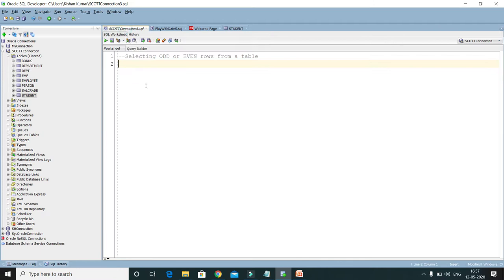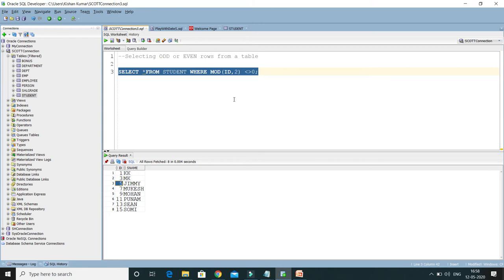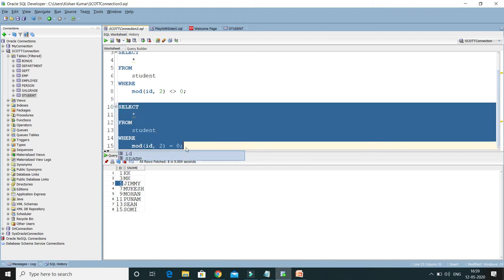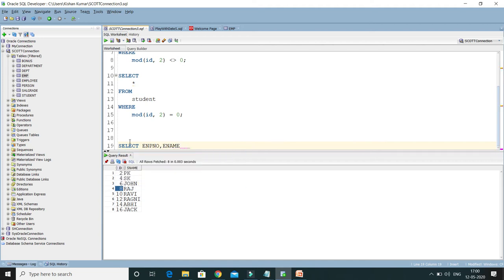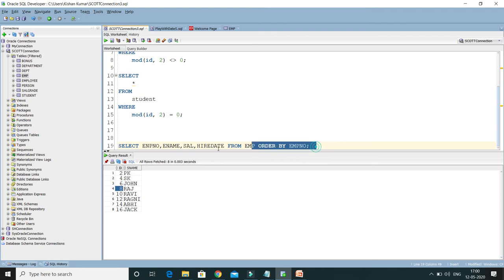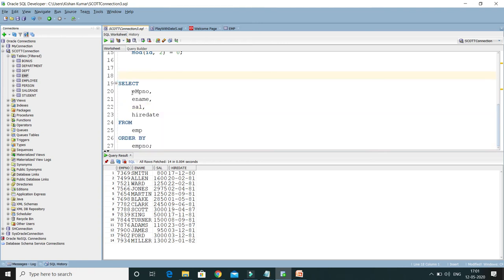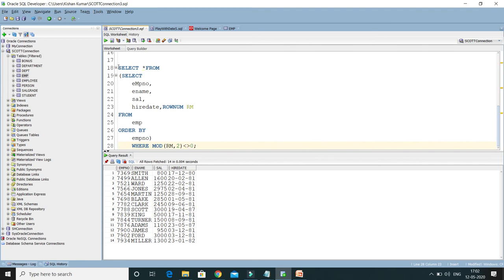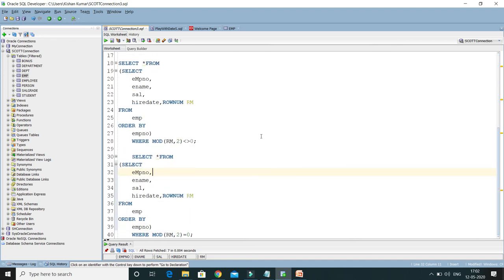SQL Query to select ODD or EVEN rows from a table in Oracle? || Explained two methods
About this Video:
In this video, We will learn How to write an SQL query in Oracle to Select ODD or EVEN rows from a table